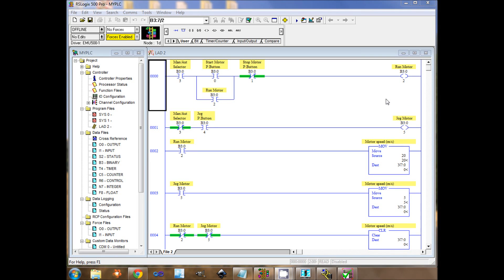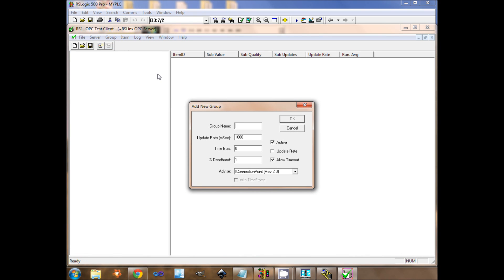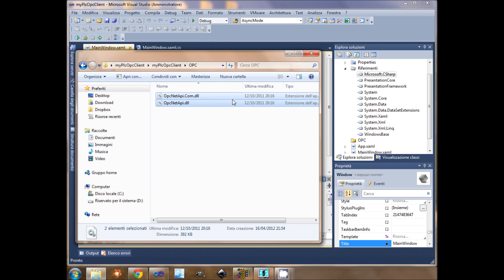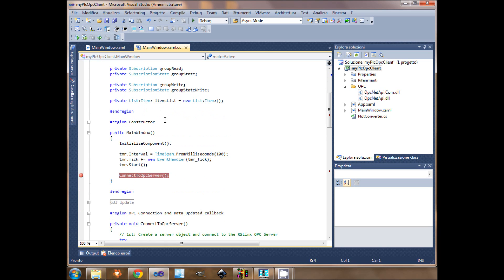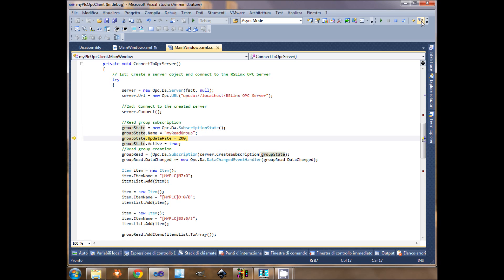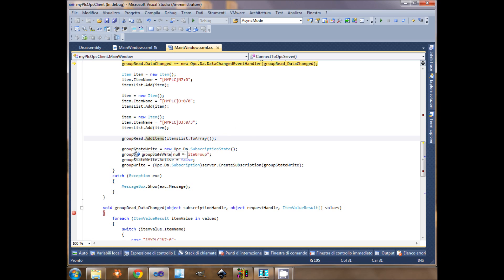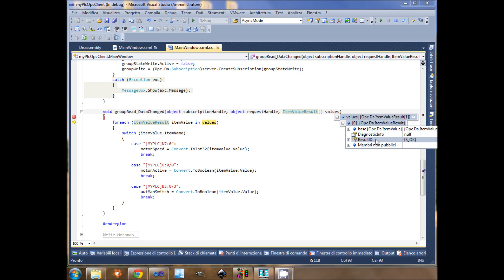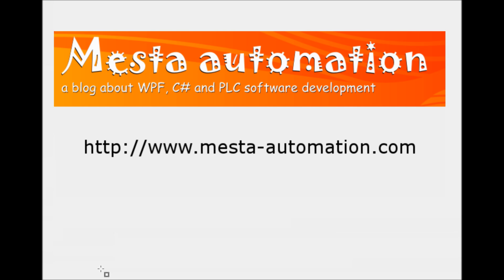Opc C#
Example on how to write an opc client with c#.
In this example we use an Allen Bradley plc and RsLinx OPC Server.